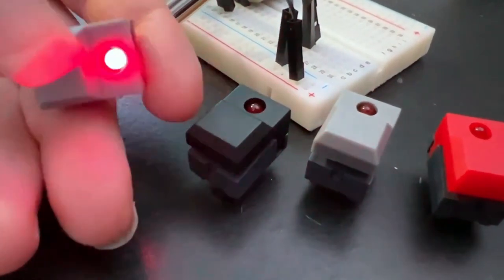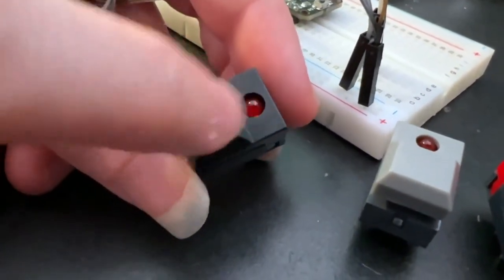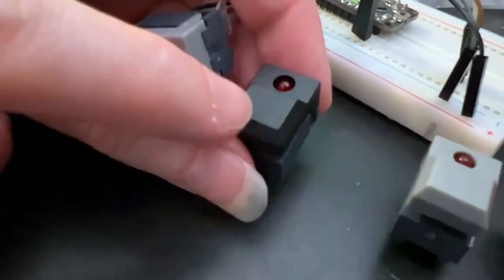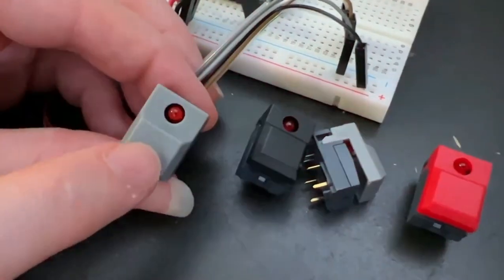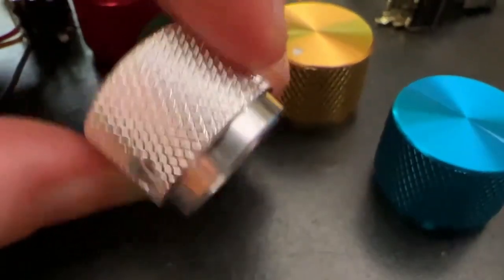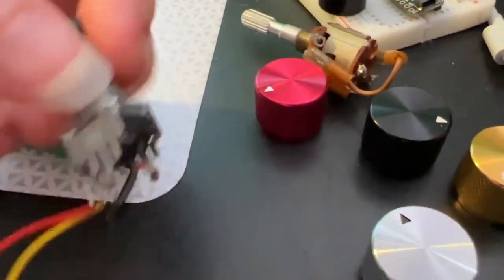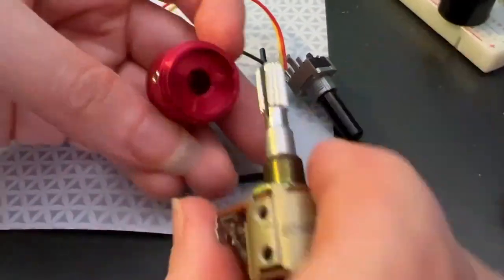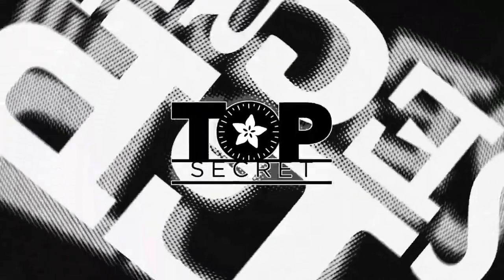Adafruit Top Secret! June 22, 2022